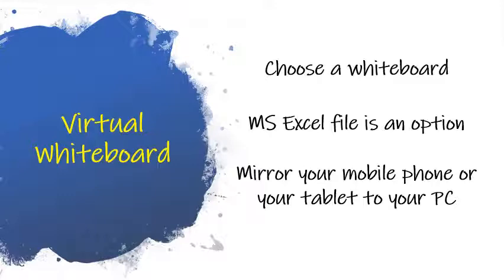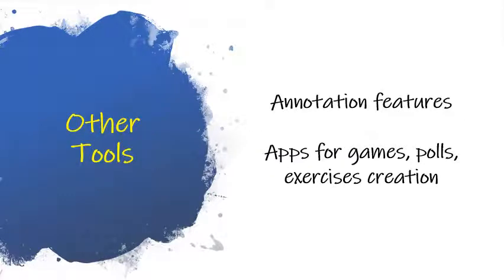How to easily to online teaching, quickly prepare & engage students - Part 4 -Equipment & Tools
This is a video tackling the situation if a teacher who was usually teaching in a classroom environment is asked to deliver online classes. That is a challenge and this video is Part 4 of the series "How to easily switch from classroom to online teaching, quickly prepare and engage students"